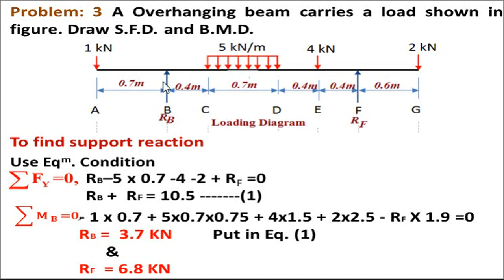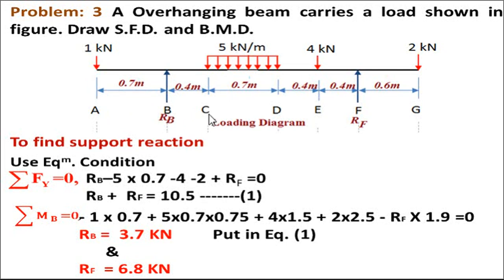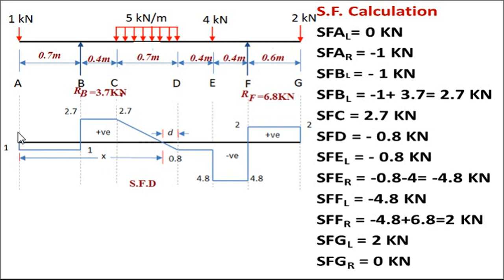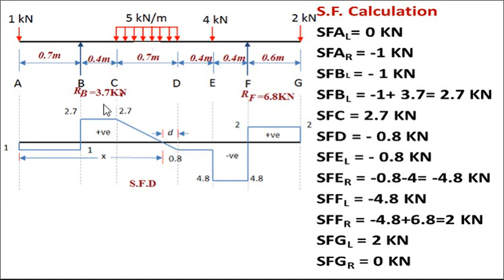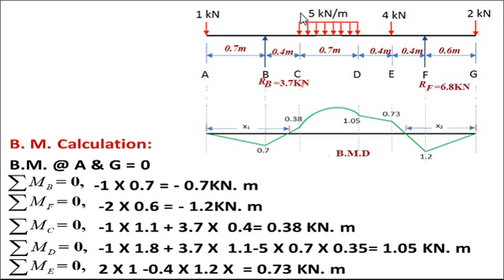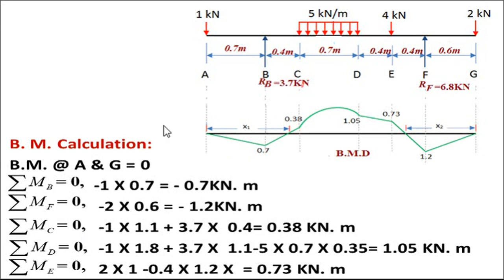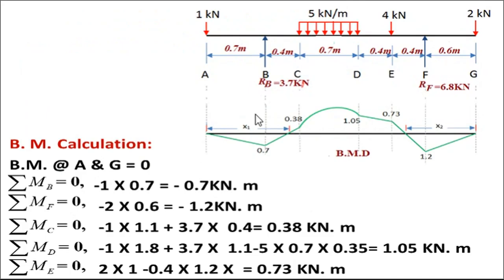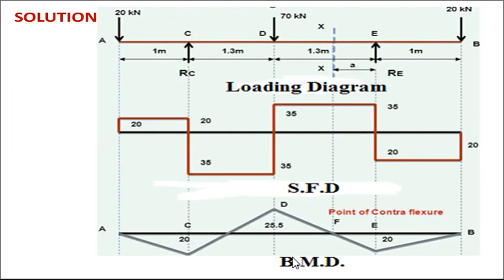2.15 Numericals on SFD & BMD for Overhanging Beam